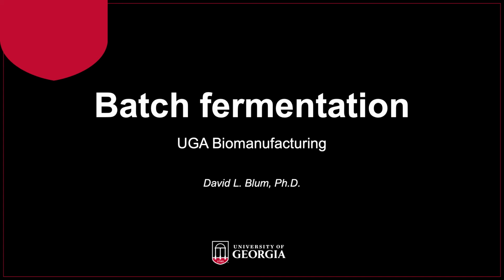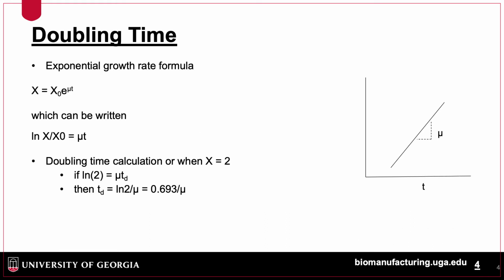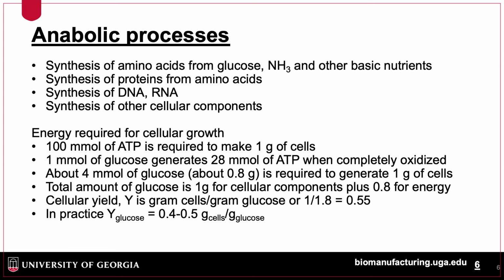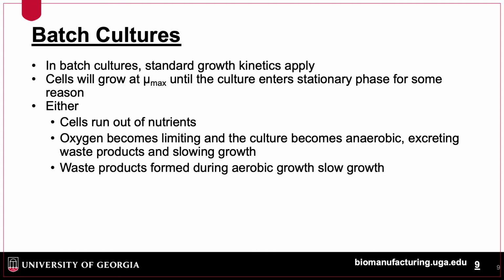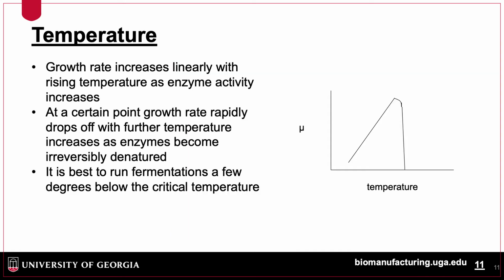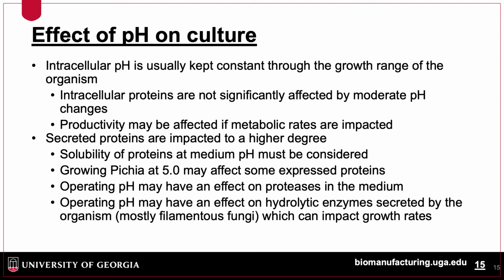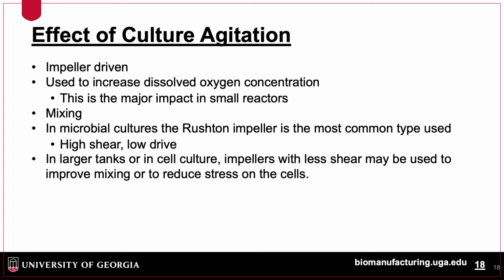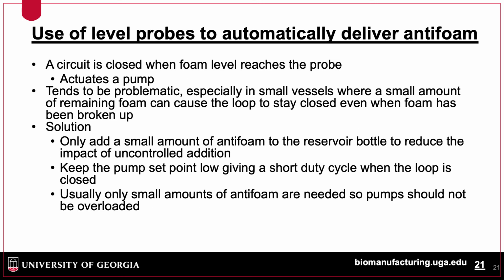Batch Fermentation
Overview of batch fermentation